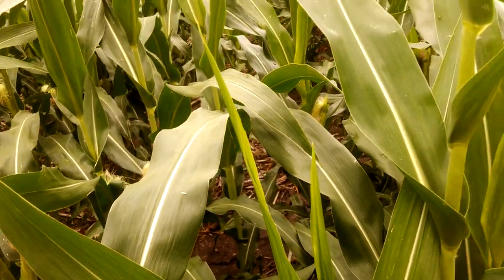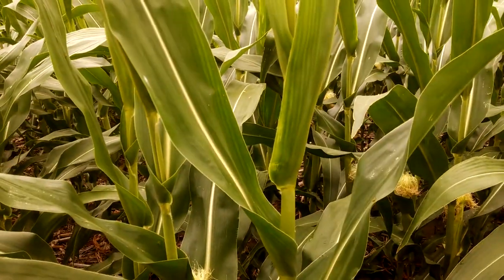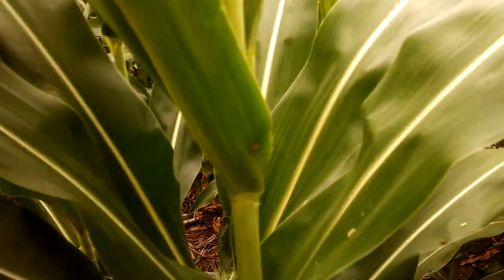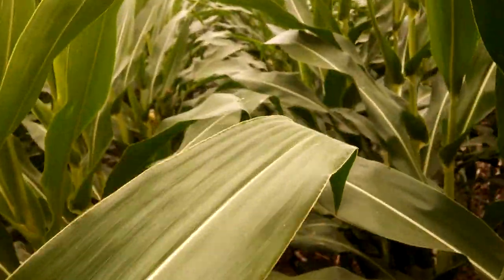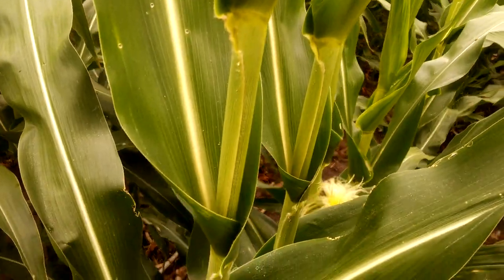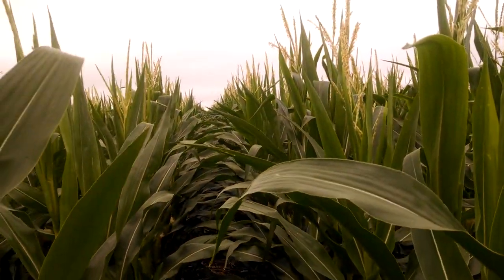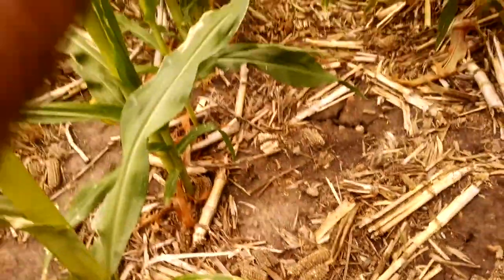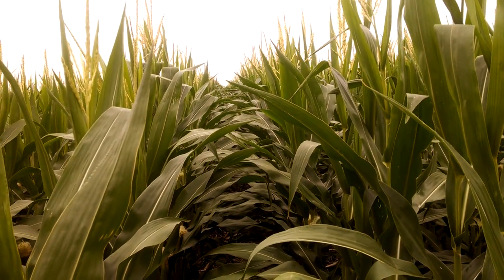Silking corn and rootworm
Seeing some corn root worm beetles at silk